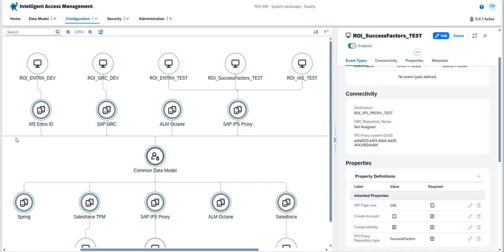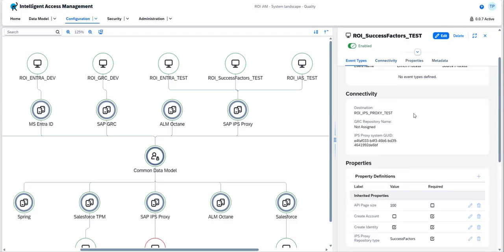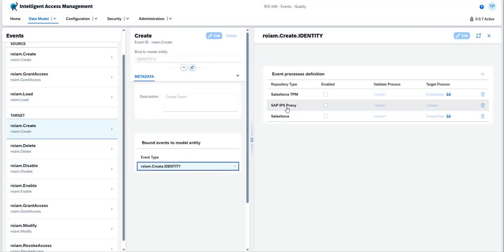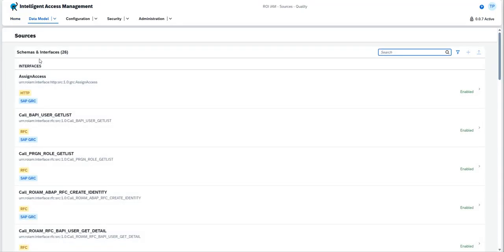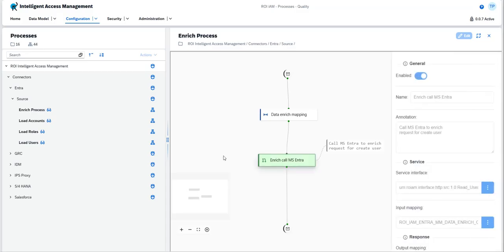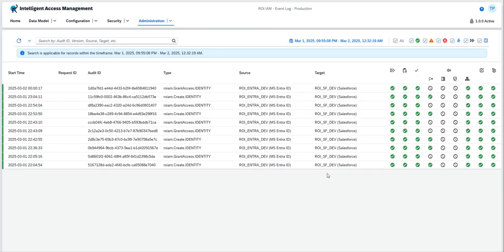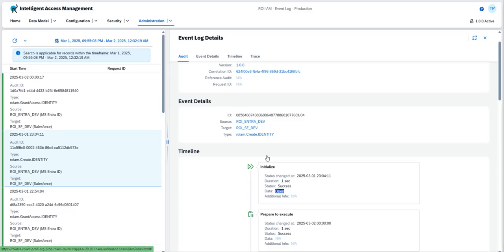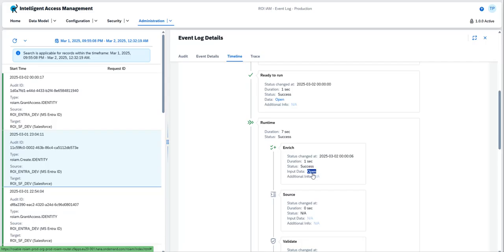ROI iAM: a deeper look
This video is part of series presenting key functionalities and tips how to work with ROI iAM.
ROI iAM is the best intelligent access management tool for companies with a big SAP landscape, especially former SAP IDM customers.
ROIABLE is a provider of SAP expertise in the areas of User access and Workflow automation.